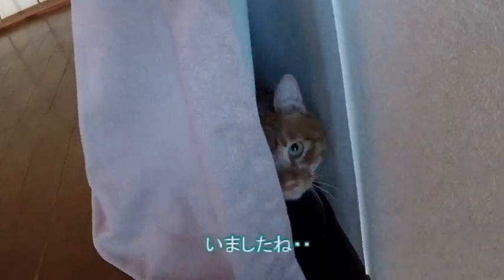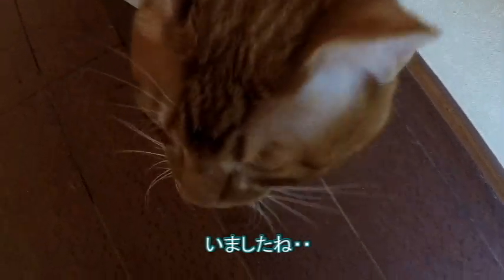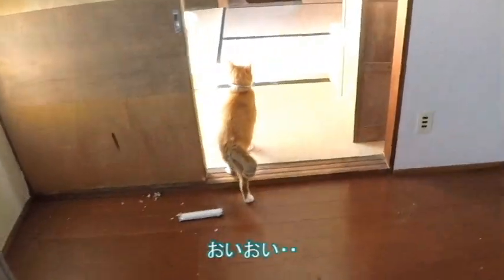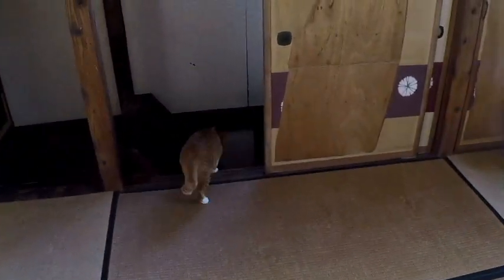まさかのハーネス装着不可！デカくなりすぎだろ！【侵入した野良仔猫】～家猫修行中～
嫌な予感はしていたけどやっぱりかよ！
もっと大きいサイズのものを探せばよかったのだろうけど後の祭り。
困った‥

家の近くに現れるようになった野良仔猫。
これから寒くなっていくので心配になり、世話をし始めてから10
か月ほど・・
今ではすっかり懐いてほぼ家猫状態に。
けれどまだまだ野良っ気は抜けきらないようだ・・

猫動画　野良猫　cat　茶白猫